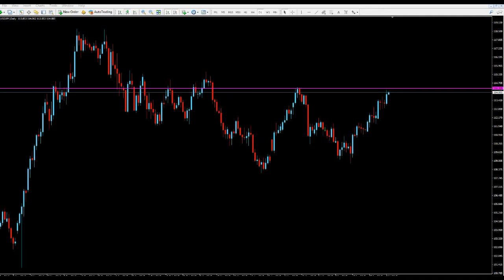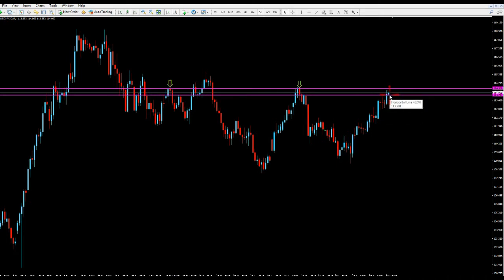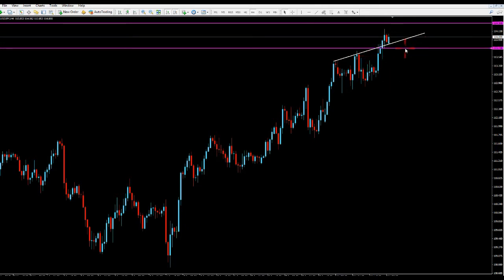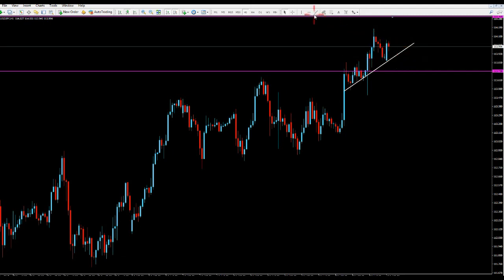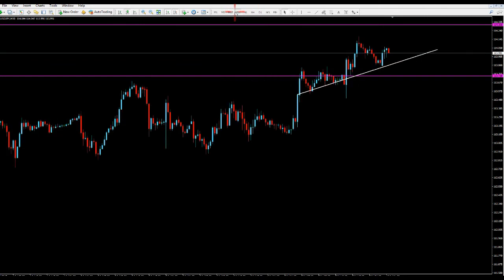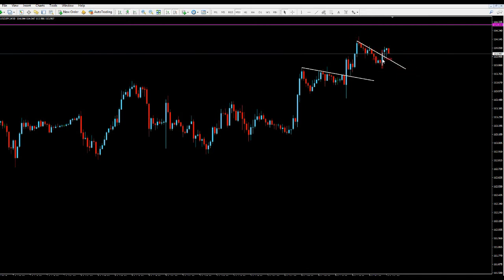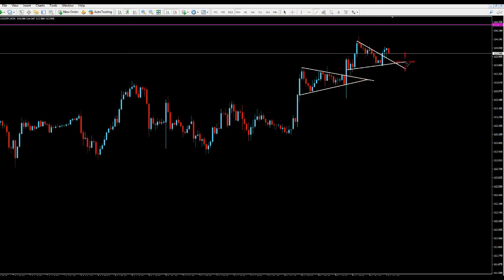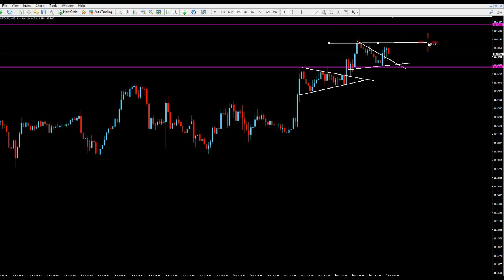Forecasting USDJPY Where Is It Heading Targets and Patterns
Forecasting USDJPY Where Is It Heading Targets and Patterns - this method can be used to trade Forex, Nadex or Binary Options!

Check out where USDJPY could be heading.